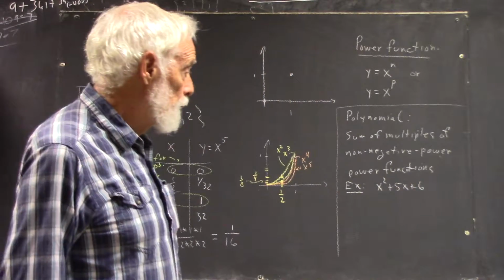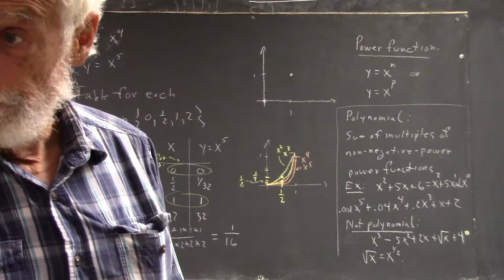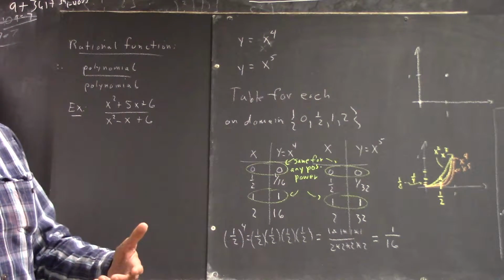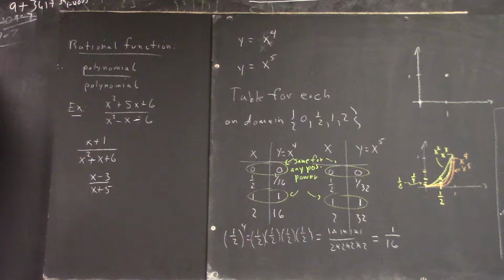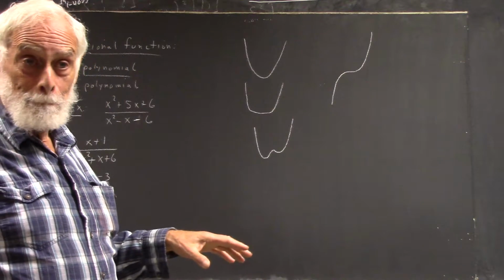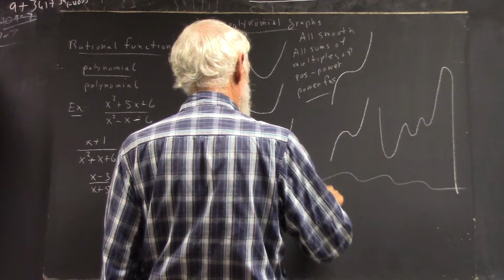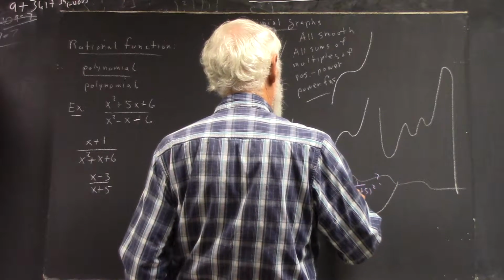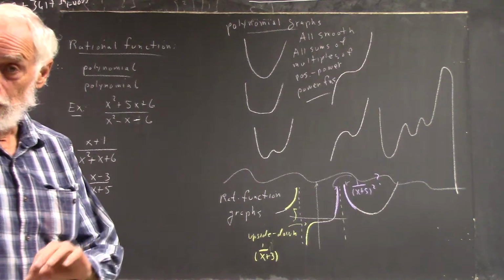dagpc 4464 definition of polynomial and rational functions shapes of graphs 17